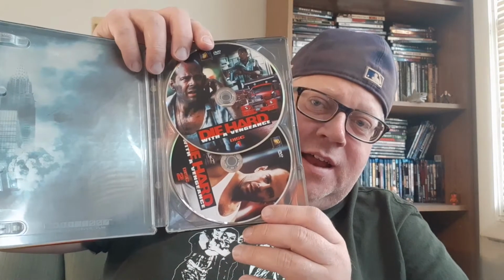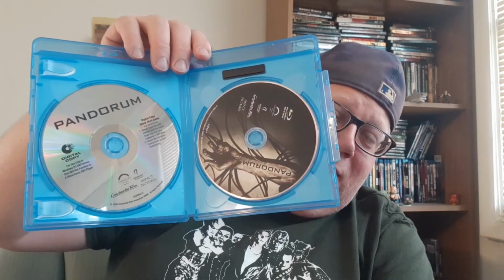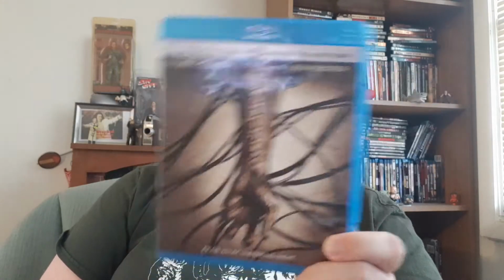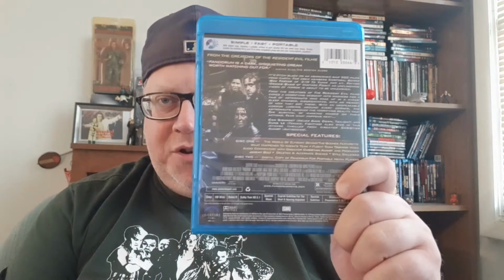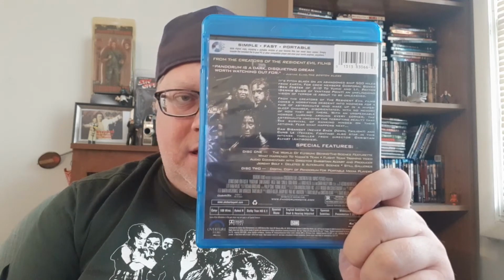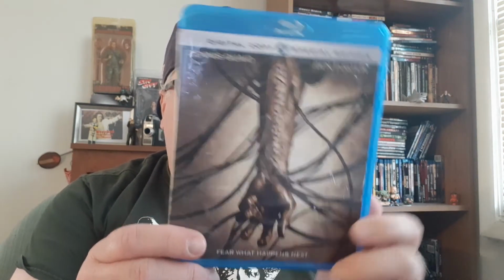DVD/BLU-RAY Flea Market Finds